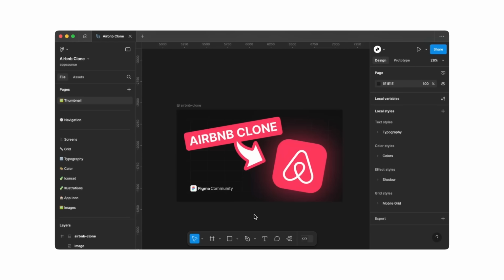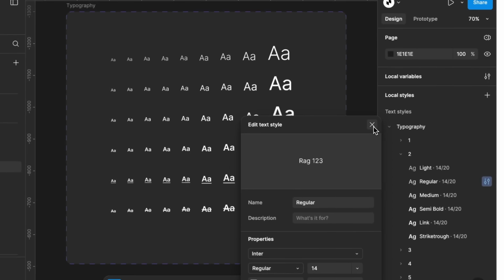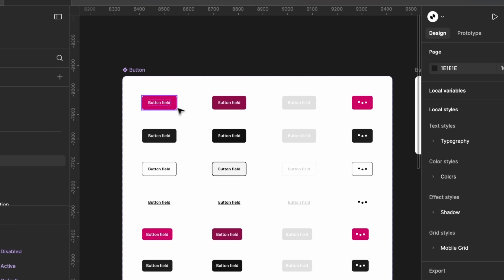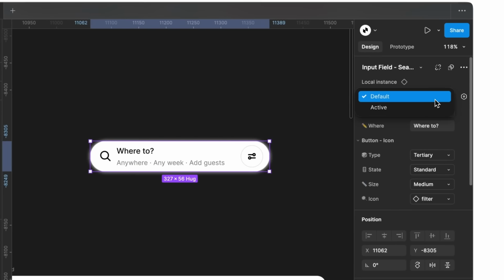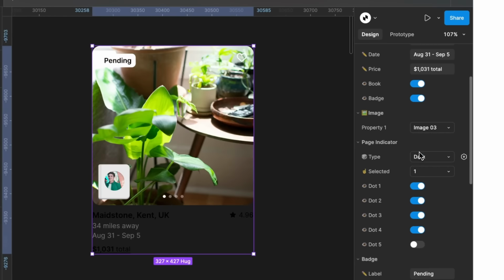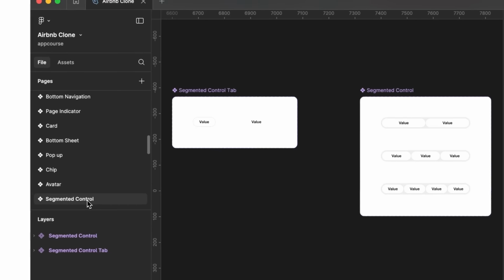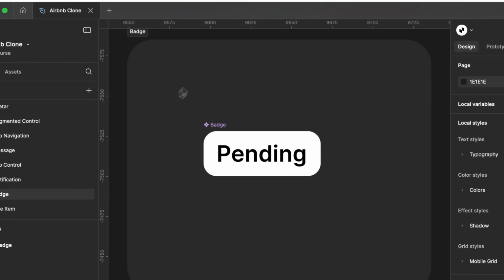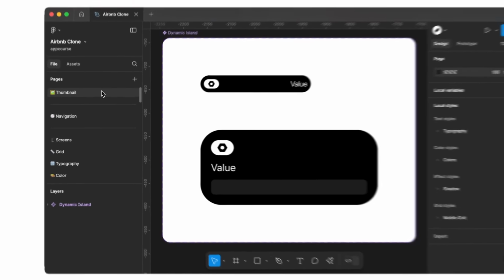Complete AIRBNB clone in FIGMA (+ free file 🎁) | Figma Tutorial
Do you want to become a professional UI and UX designer for mobile applications?

🎁 DOWNLOAD OUR FREE FIGMA FILE

🎬 VIDEO CHAPTERS

0:00 - Intro
0:30 - Free Video Course
0:55 - Airbnb Clone in Figma
15:20 - Free Figma Download